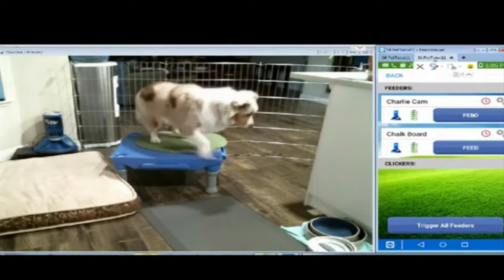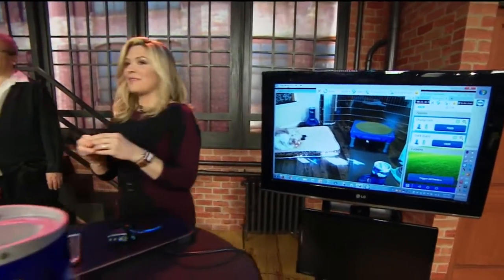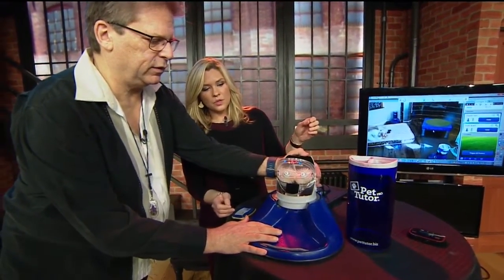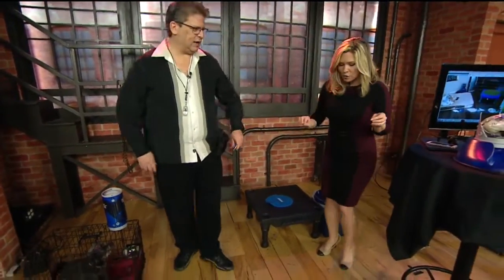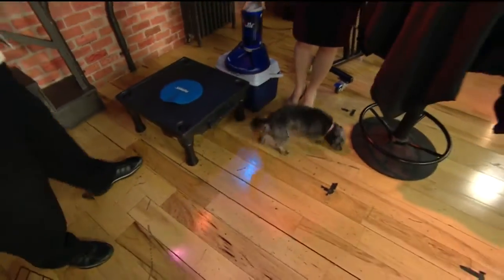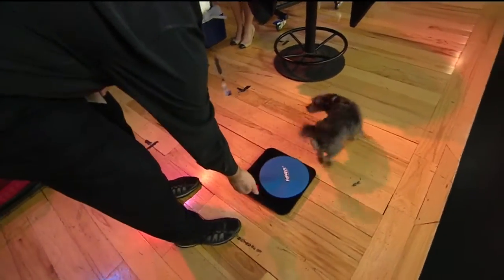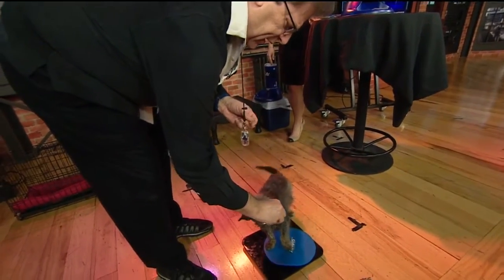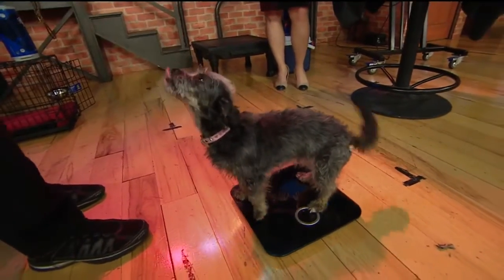Dog Tutoring Pt. 2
Bethany is with a pet tutor who is teaching Bethany how his pet technology caters to pets.